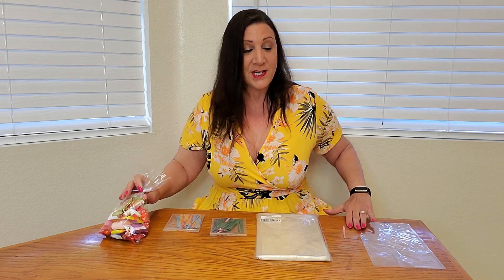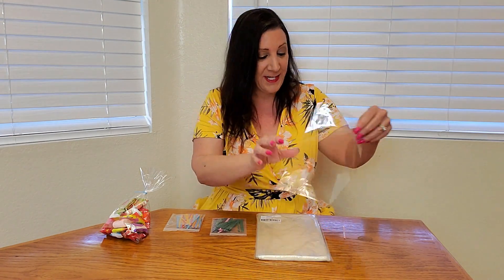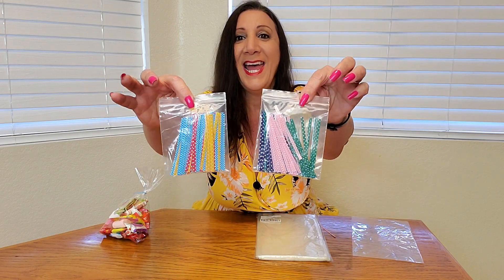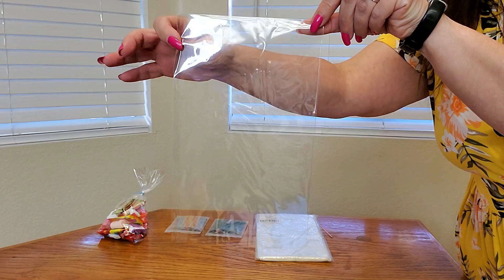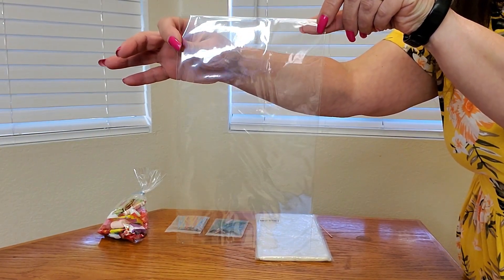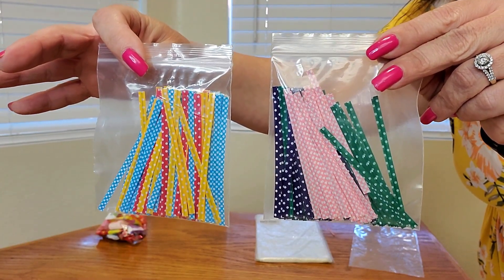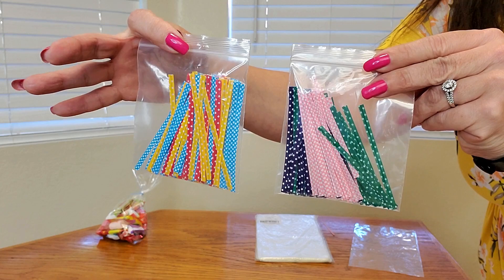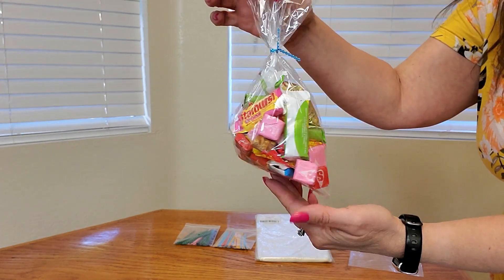Goodie Bags Ideas - Treat Bags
Goodie Bags Ideas - Treat Bags Prestee 200 Pack Clear Plastic Cellophane Bags Goodie Bags 6X10 With 4inches Twist Ties Candy Bags Cookie Bags Treat Bags Clear Gift Bags Cellophane Treat Bags 6x10 Inch (Pack of 200)

Transparent – Crystal clear, high-quality bag - goodie bag contents should appear tempting!

Food Safe – Made of new, food-safe OPP materials that are odorless, and won’t leave any toxic taste or odor

Keep Fresh – Resealable design keeps your snacks and goodies fresh and crispy

Cheerful Style – Comes with variety of twist ties in exciting colors that match any event - from serious adult events to kids parties alike

Party Decoration – These bags will match any decoration setup. Throw parties and events with these and rest assured that they will match!

🟡 If you are interested in purchasing this 200 Pack of Goodie Bags - Treat Bags on Amazon here is the